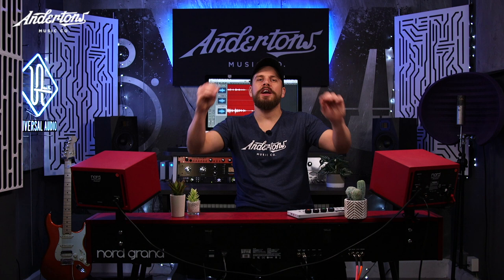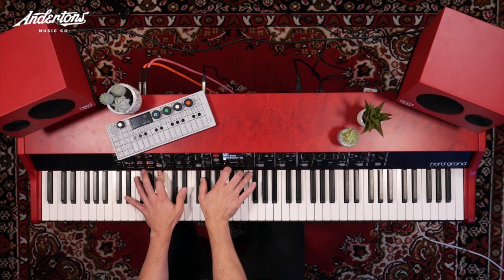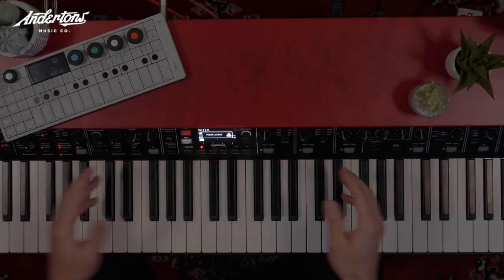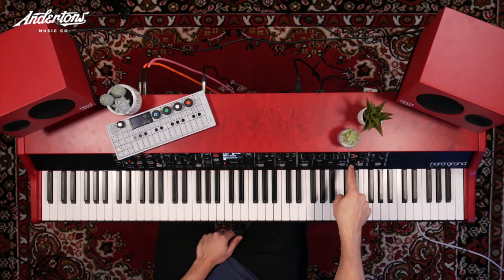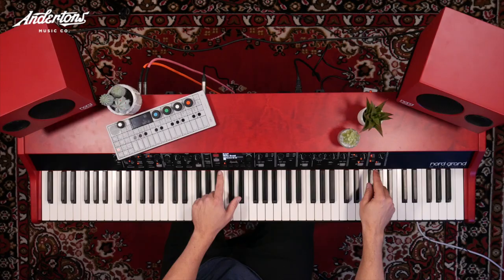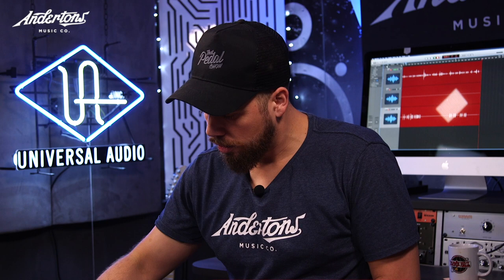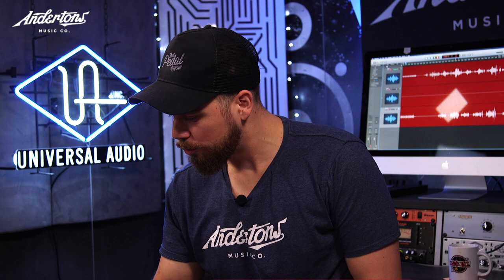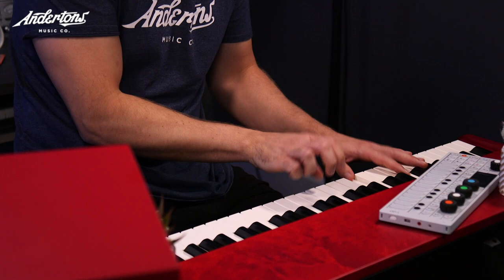The Nord Grand - Jack Reacts!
Nord are among the leading brands in the stage piano and keyboard category. Adding to their already diverse range of digital & stage pianos is the impressive Grand, a full-range instrument designed to provide you with a jaw-dropping authentic grand piano experience.

Notable features such as a Kawai hammer-action keybed, 2GB piano library and luxurious cherry-coloured wooden frame set it apart from their range. While their piano offerings have always been top-class, the Grand proudly represents Nord's first foray into grand piano-style design - and boy, does it deliver!